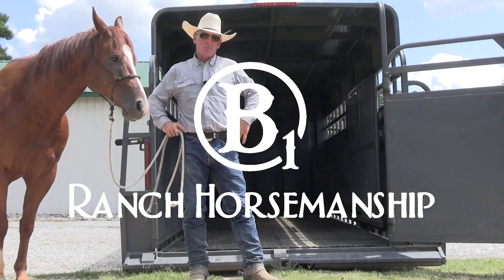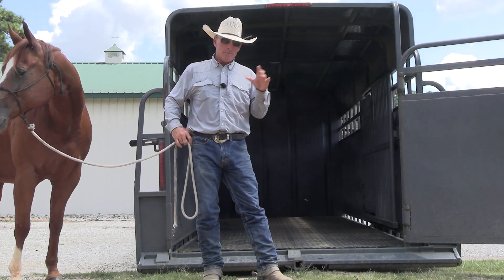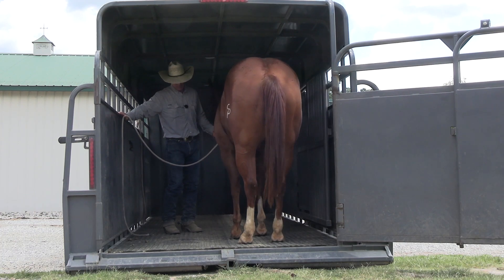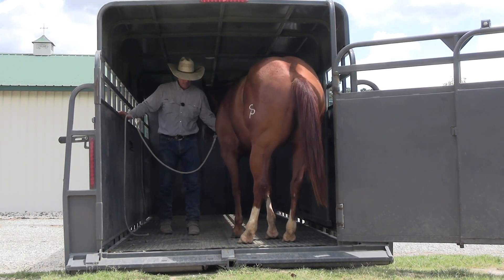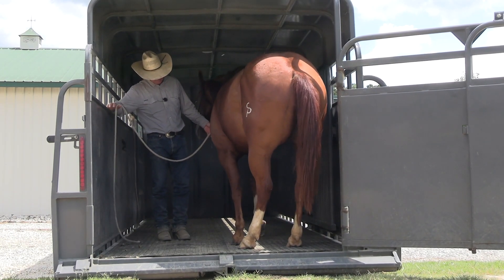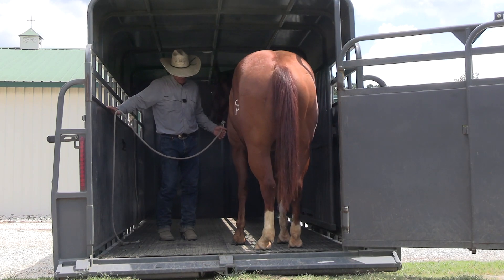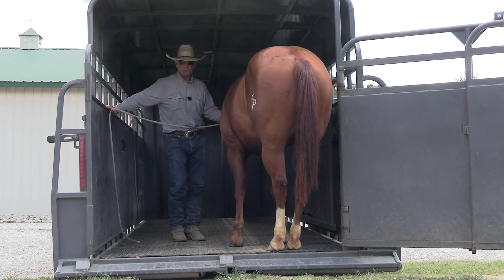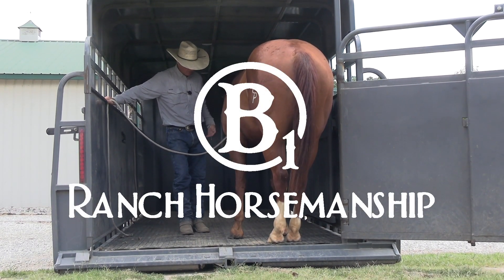How To Teach A Horse To Back Off The Trailer Part 3 Preview